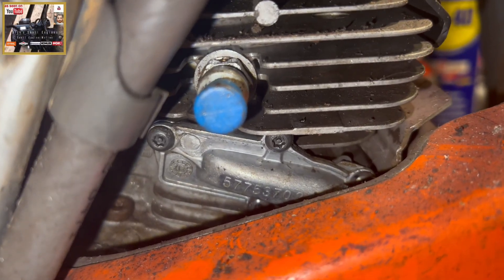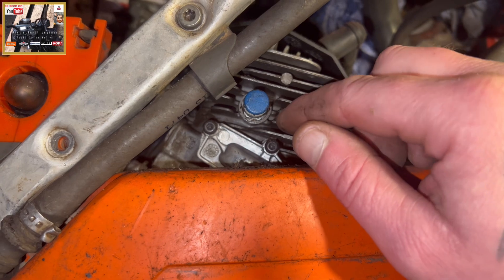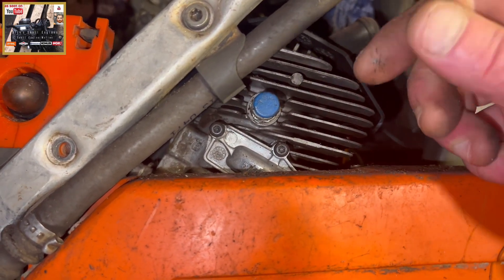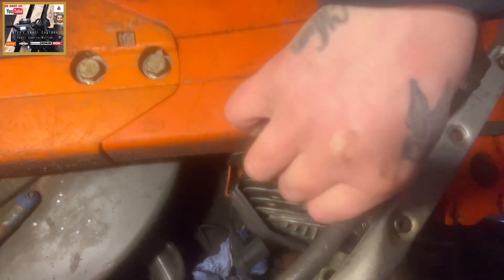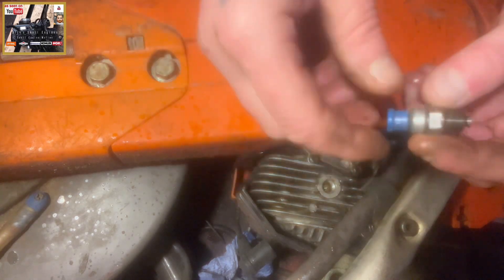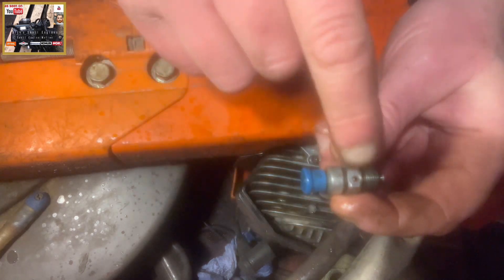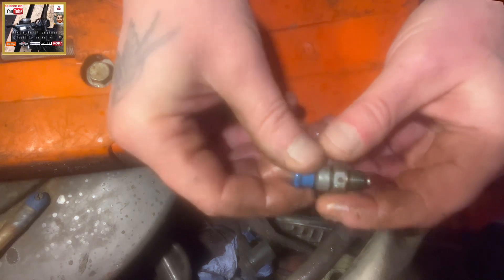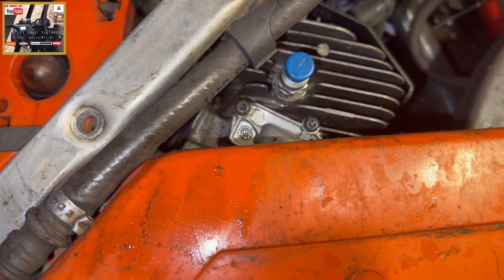HOW TO REMOVE A DECOMPRESSION VALVE, ITS PURPOSE & POTENTIAL FAILINGS 🔧•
How to remove a decompression valve, its purpose explained & potential failings to look out for when troubleshooting an engine.